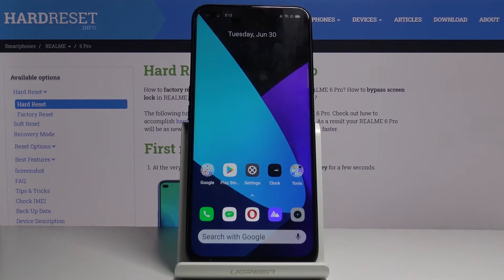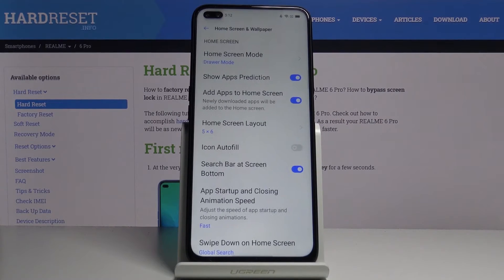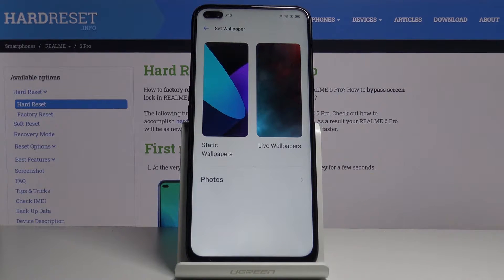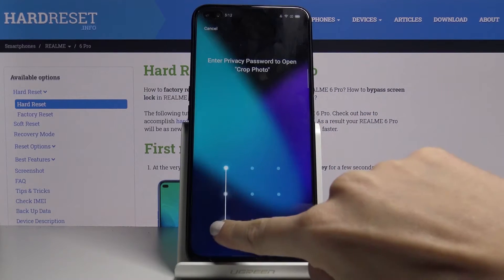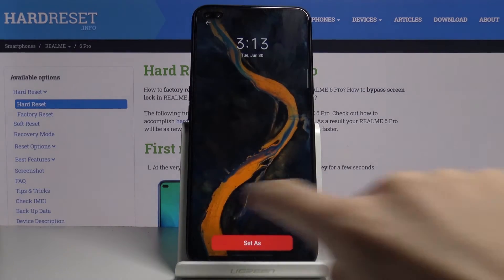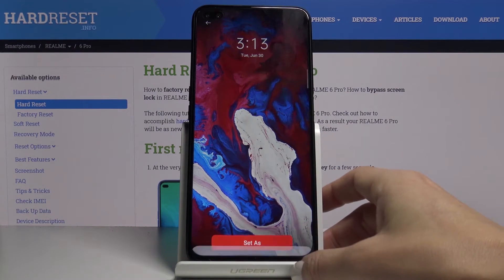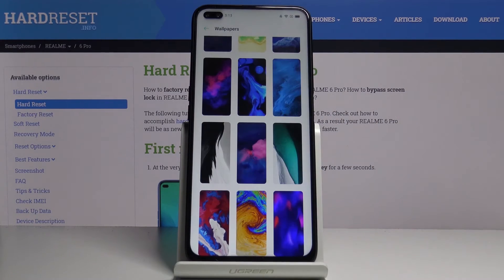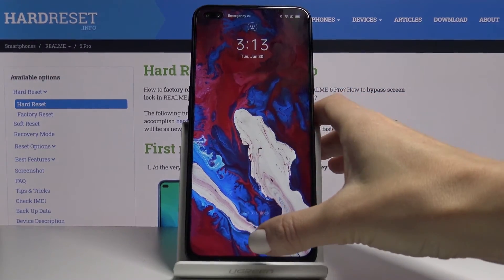How to Change Wallpaper in Realme 6 Pro – Display Settings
Learn more info about Realme 6 Pro:
We are coming to present the video guide, where we show you how to smoothly change wallpaper in Realme 6 Pro. If you wish to find out how to get access to the display settings in your Sony device to refresh the screen, stay with to learn how to update wallpaper in few easy steps to make desktop unusual. Let’s follow the attached video guide and change wallpaper in Realme 6 Pro successfully. Visit our HardReset.info YT channel and get more useful tutorials for your Realme device.

How to set up Wallpaper in Realme 6 Pro? How to Change Wallpaper in Realme 6 Pro? How to update Wallpaper in Realme 6 Pro? How to Update Lock Screen in Realme 6 Pro? How to refresh Display in Realme 6 Pro?